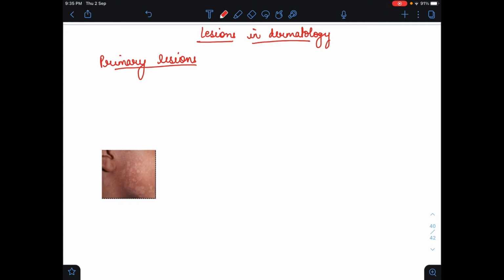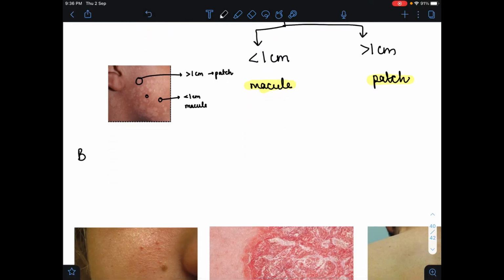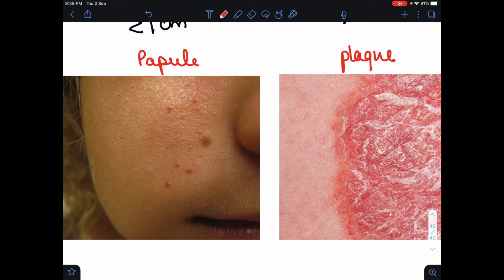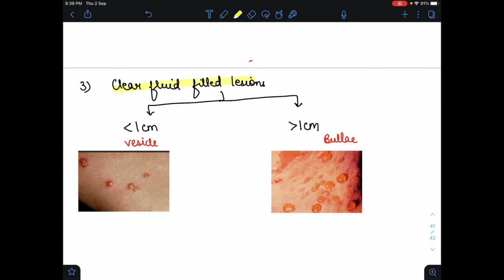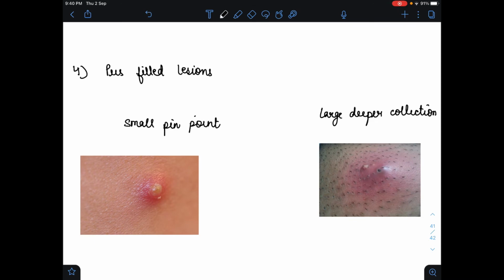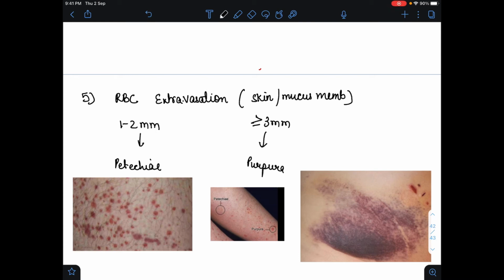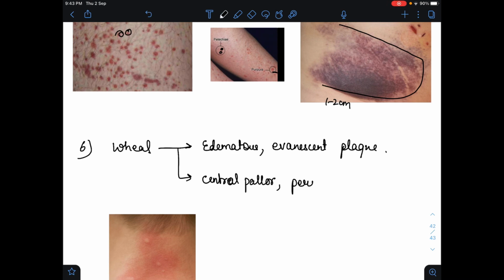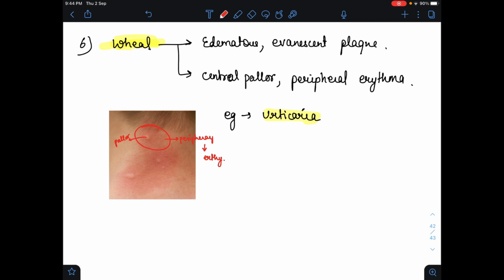Dermatology- primary lesions of dermatology